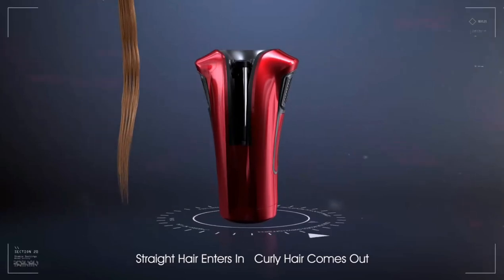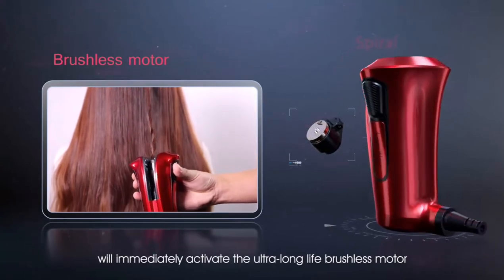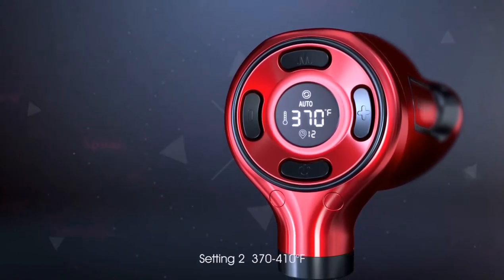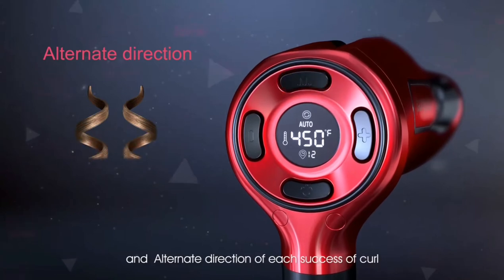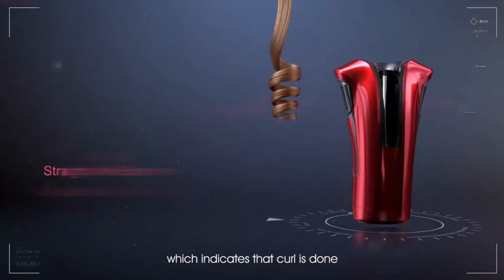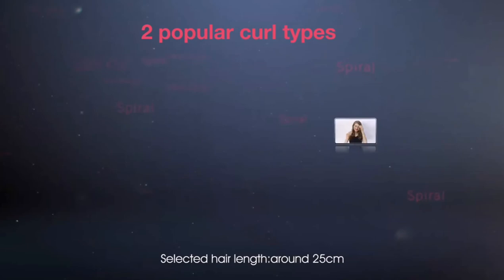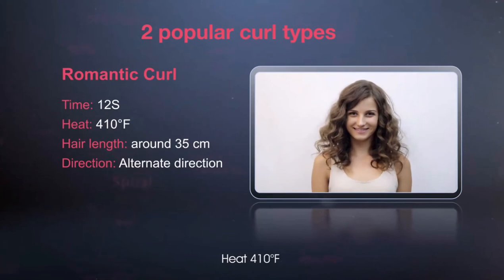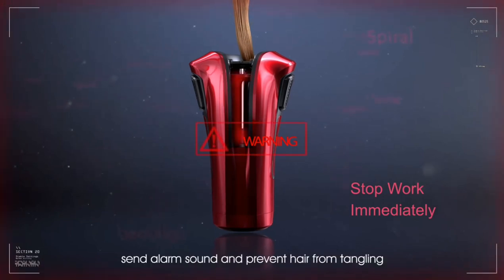How do you curl your hair with an mkboo automatic curler?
Indications:Curling your hair.
Purchase URL
【2020 New Automatic Curling Iron】The Automatic Instant Curling Iron uses titanium material in the Curl chamber,this hair curler not only heats in an instant, but also heats from all directions. 360°swivel 2.8 m power cord will eliminate the winding trouble of a long cable which will help to make perfect curl.The 3D tooth comb disperses your hair evenly for you to achieve better results than traditional hair curlers or going to the hairdresser.
【9 Temperature Setting】Hair Curling Iron LCD adjustable temperature set between 150℃ with 230℃ for different textured hair.150℃ -190℃ for delicate, dyed or damaged hair . 190℃ -210℃ for normal and healthy hair. 210℃-230℃ for rough or natural curly hair.Hair Curler can find the right heat level to effectively care your hair. which is suitable for different needs of all types of hair: thick, thin, fine, wavy, curly hair, long or short hair.
【Auto Rotating&3 Curl Directions Setting】Automatic rolling the hair in the curl chamber to create different curly hair styles as you want, put section hair with the 0.4 to 1 inch width into curlers.3 Curling direction: AUTO,RIGHT,LEFT.Curling Iron to suit all hair types, this ceramic curling iron reduces frizz and eliminates hot spots for shiny, healthy-looking hair.
【4 Time Settings and Safety】Four kind of timer for different hair.8/10s for subtle curl,12s for middle curl,14s for tight curl. Auto Shut Off : If there is no button operation for 20 minutes, the machine goes into standby mode, after 60 minutes,it will auto shut off.it will be more safe for using. it will be perfect for your traveling. Keep you have good looking with a fashionable hair style every day!
【A Home Salon In Your Hands】The MKBOO Hair Curler will give you that just-back-from-the-salon look. Made of lightweight smooth material, The Hair Curler is portable and simple to use. [Best Gifts for You and Your family] It is also an ideal gift choice for your family and yourself, suit for beautiful ladies, young girls, and elegant women.